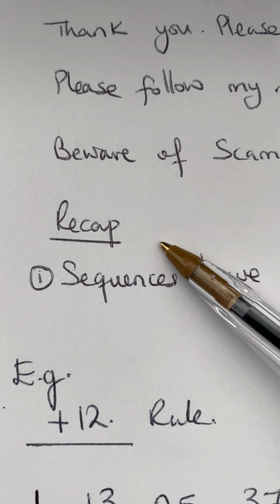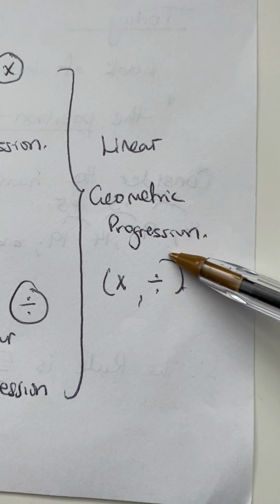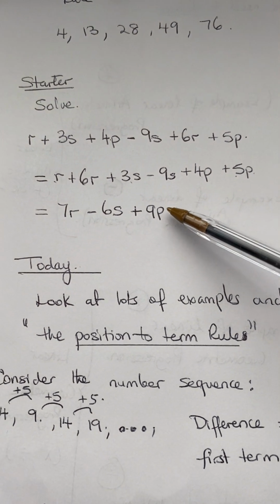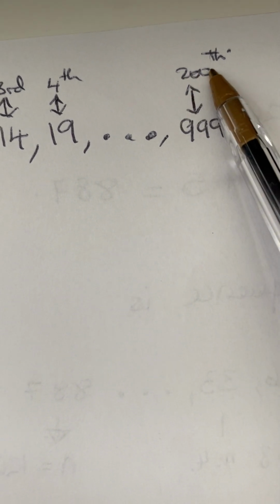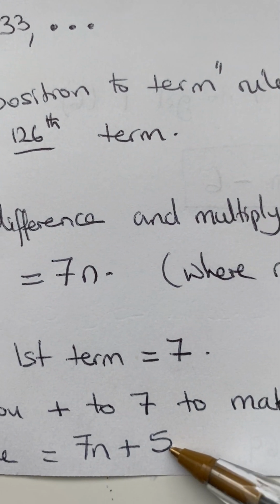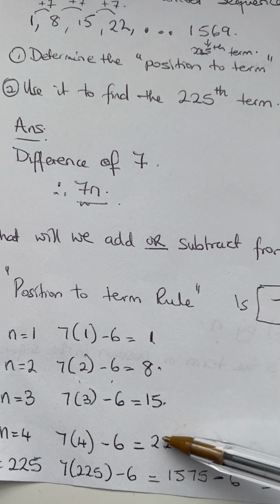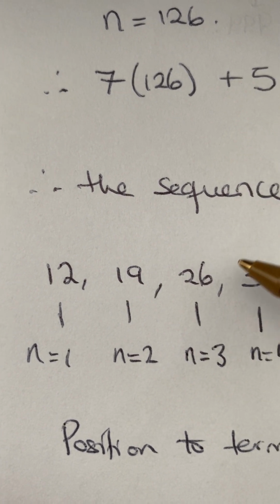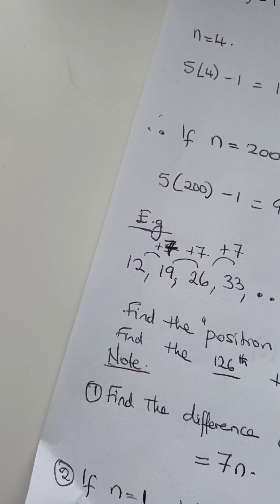GCSE MATHEMATICS - SEQUENCES III. ‘POSITION TO TERM RULE’.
PLEASE FOLLOW MY NOTE/SCRIPT. THANK YOU.